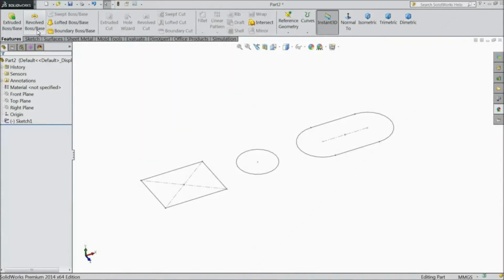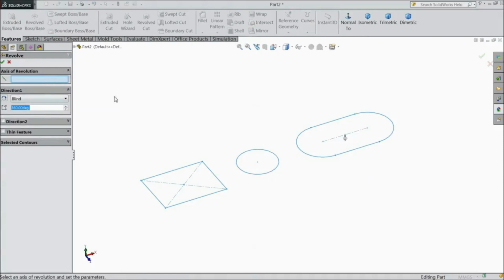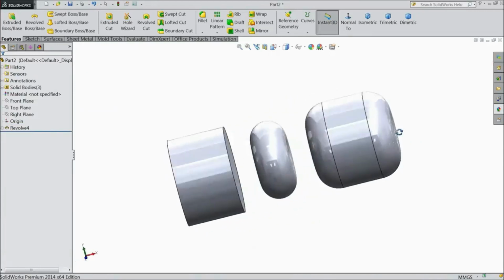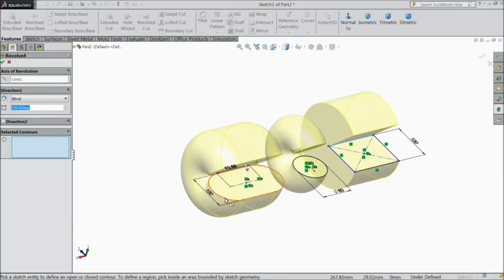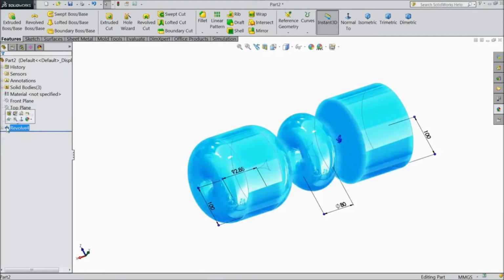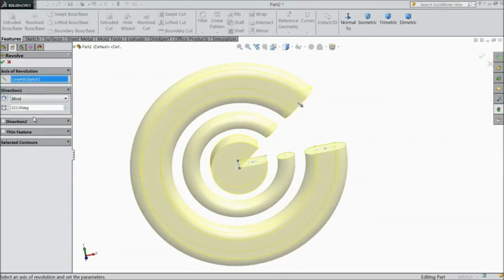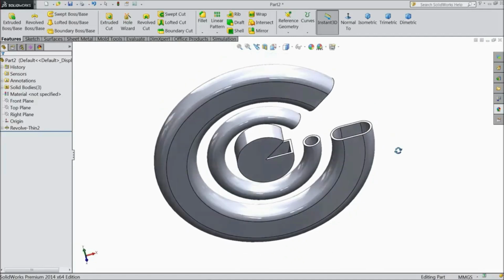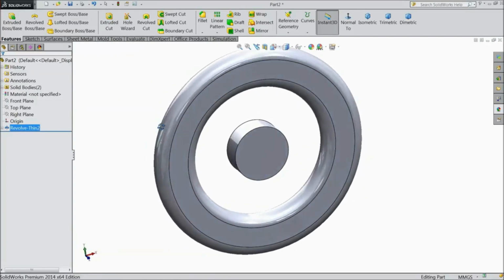SolidWorks Feature Revolved Boss Tutorial